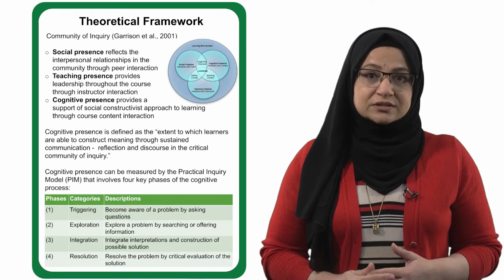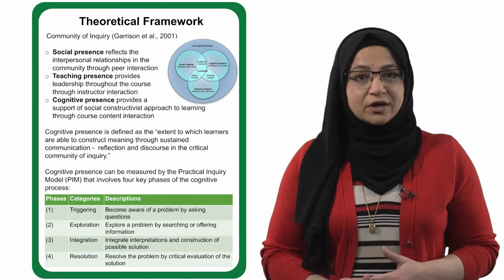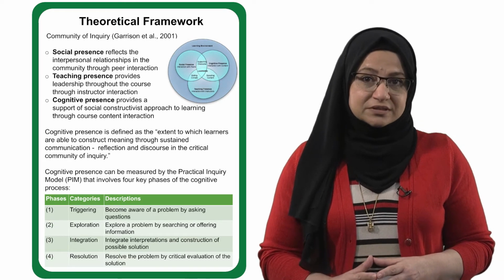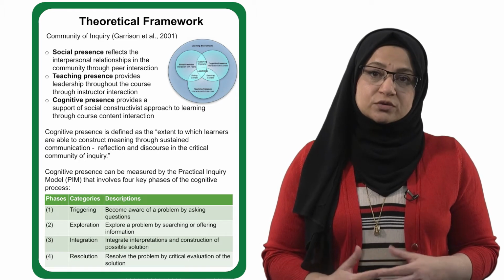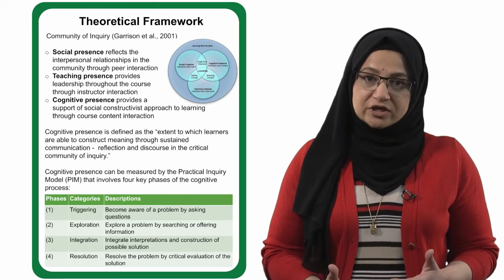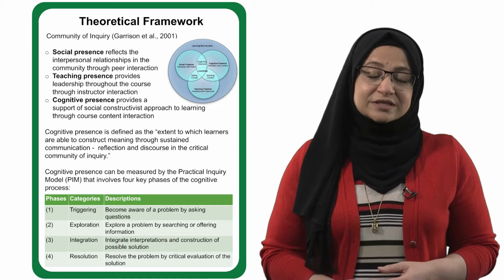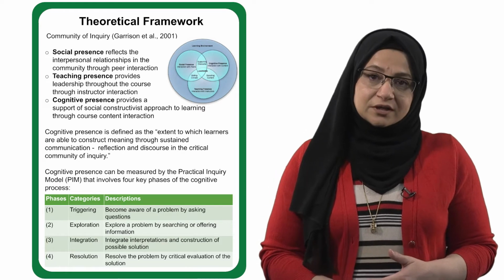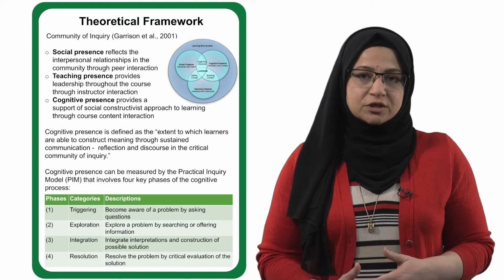Dr. Ayesha Sadaf and Dr. Stella Kim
Dr. Ayesha Sadaf shares a SoTL research project conducted with co-PI Dr. Stella Kim, “Examining the Impact of Case-Based Discussions on Student’s Cognitive Presence and Learning Outcomes in Online Courses.” For more information about the UNC Charlotte SoTL Program, including full project proposals, please